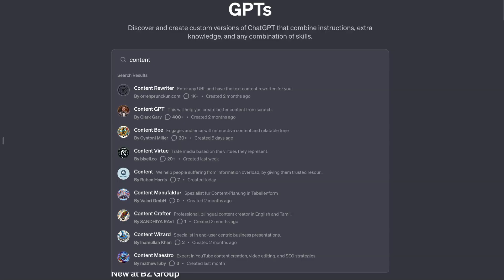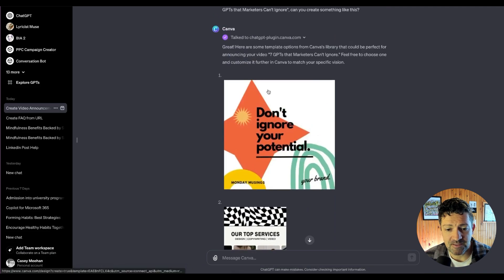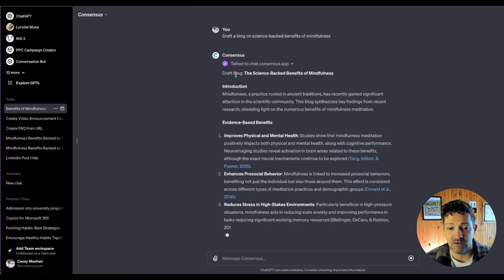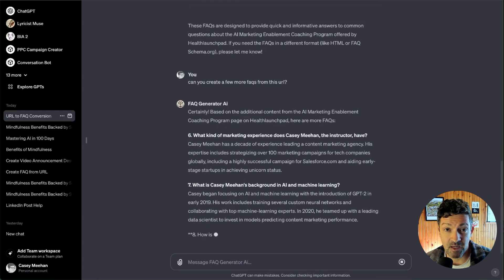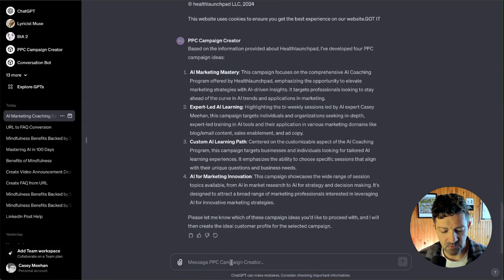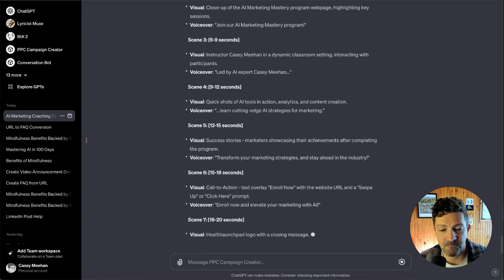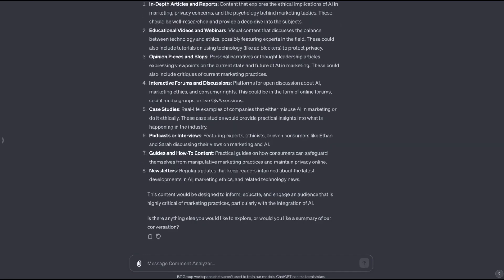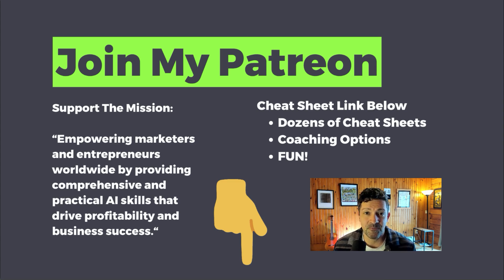7 GPTs Marketers CANNOT Ignore (Full Demos)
Today, I dive into the world of GPTs, spotlighting seven exceptional tools from the GPT store that are revolutionizing the way marketers and entrepreneurs operate. From design and research to content generation and campaign management, these GPTs are game-changers.

Weekly Office Hours: Come Hangout and Ask Questions! 👇🏽

BLAZING ZEBRA CustomGPTs 👇🏽

PPC Creator GPT

Comment Analyzer

My growing list of CustomGPTs for Marketers

🔥 Discover the most efficient GPTs including Canva for hassle-free designs, Consensus for in-depth research, Scholar for academic insights, and my very own PPC Campaign Generator for effective ad campaigns. Each tool is designed to enhance productivity and bring creative solutions to your marketing strategies.

💡 Learn how these tools can transform your approach to digital marketing, making complex tasks simpler and more enjoyable.

📌 Chapters:
00:00 - Welcome & Channel Mission
00:42 - Canva GPT: Design Simplified
02:38 - Consensus: AI-Powered Research Assistant
03:53 - Scholar: Advanced Research Tool
04:28 - FAQ Generator: Instant Knowledge Base Creation
05:40 - Convert Anything GPT: Ultimate File Converter
06:15 - PPC Campaign Generator: My Personal Creation
09:02 - Comment Analyzer: Understanding Audience Insights
10:51 - Creating Custom GPTs for Business Growth
11:41 - Wrap-Up & Invitation to Join Patreon

🌟 If you're new to the Blazing Zebra channel, a warm welcome! Join me in empowering entrepreneurs and marketers worldwide with practical AI skills that drive profitability and business success.

My mission is to equip entrepreneurs and marketers with cutting-edge AI tools and techniques, ensuring they stay ahead in the fast-evolving digital landscape.